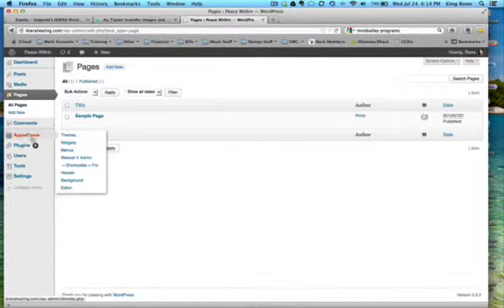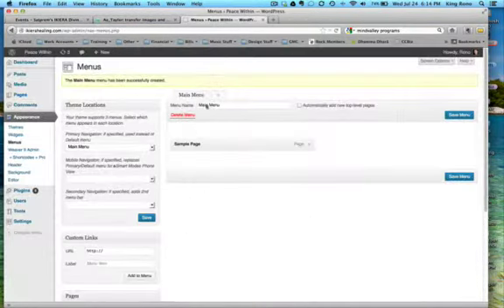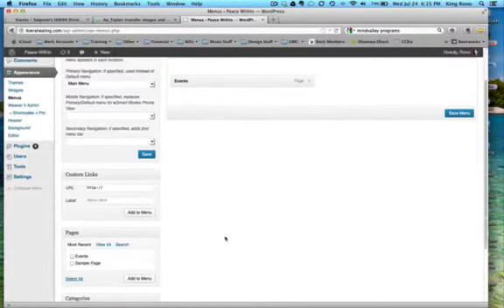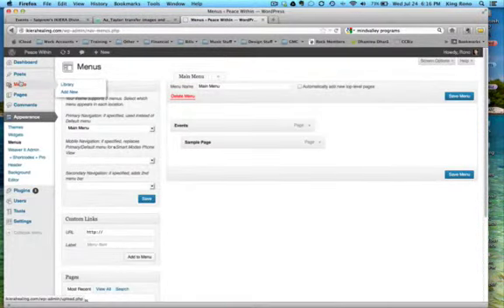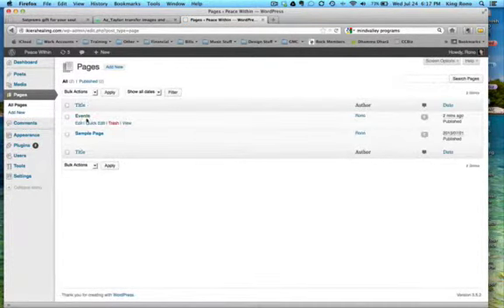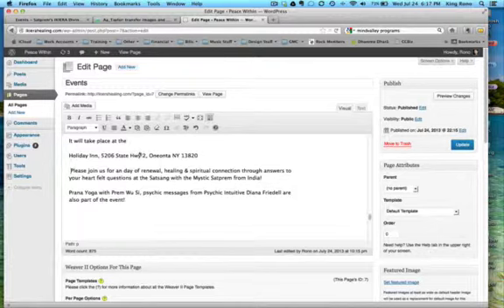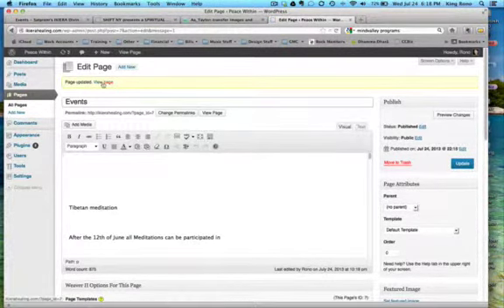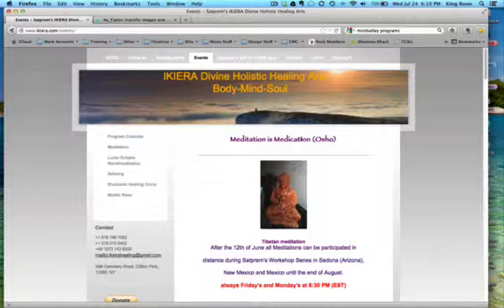How to transfer a site FAST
Transfer